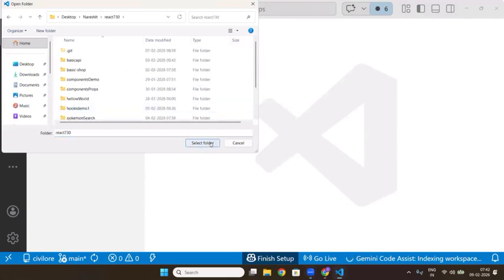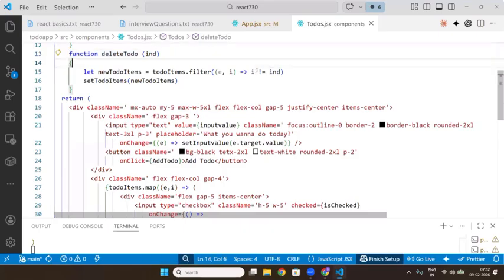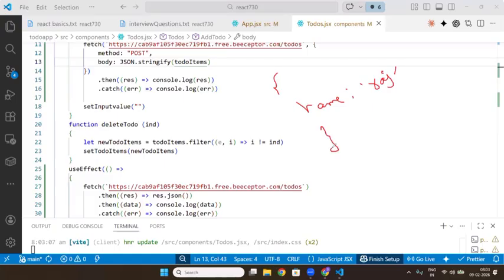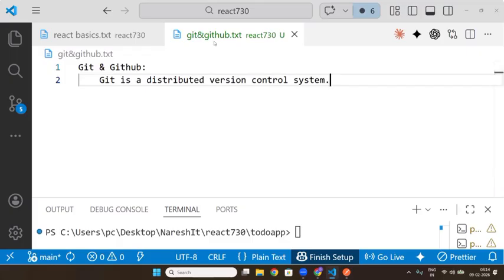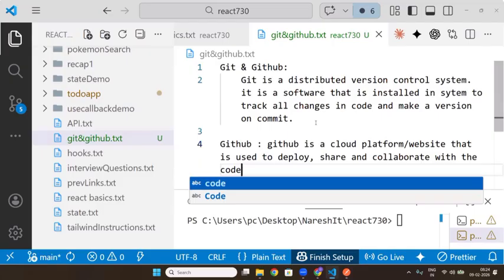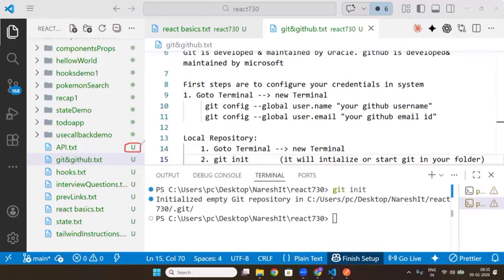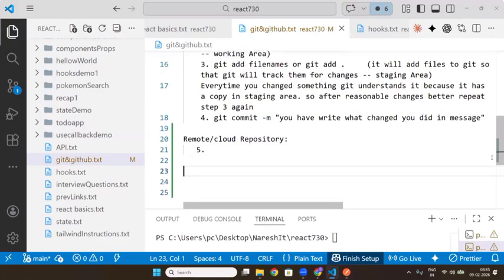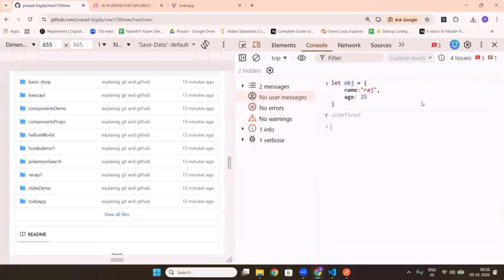React Day 13